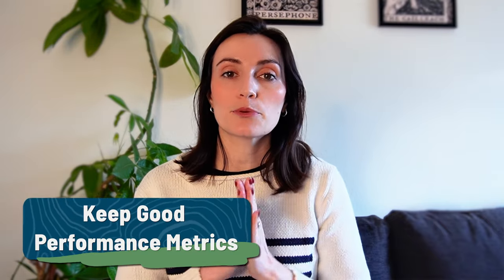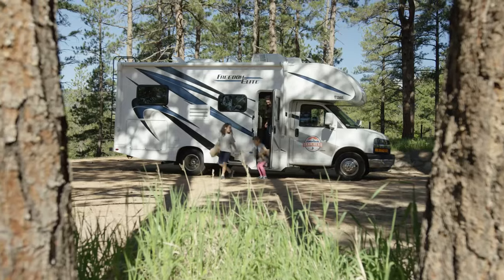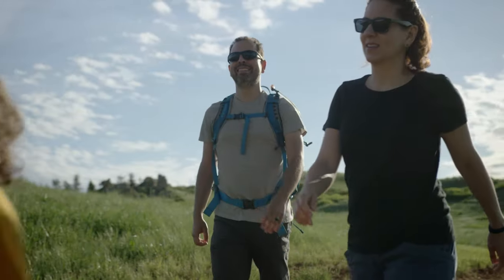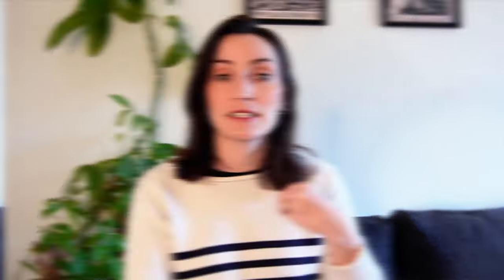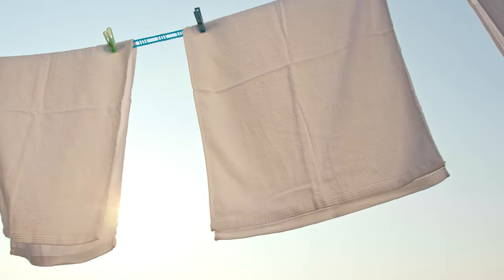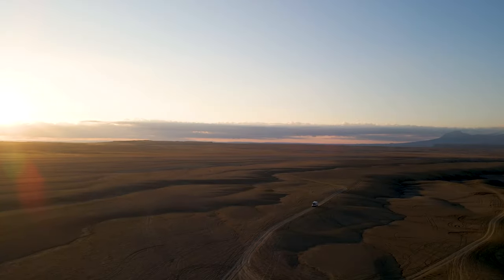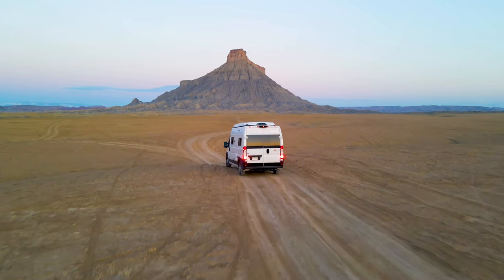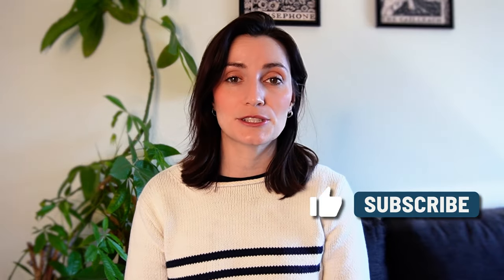Boost Your Rental Income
Welcome to our comprehensive guide for RV owners looking to maximize their rental income! In this video, we'll share expert tips and strategies to help you boost your earnings and provide an exceptional experience for your renters.

Here are some of the key tips we'll cover:

Maintaining Good Performance Metrics: Learn how keeping your RV in top condition and providing excellent customer service can boost your visibility in search results and attract more renters.

Adopting Recommended Pricing: Discover the benefits of using data-driven pricing models that consider factors like location, RV type, and year to ensure competitive pricing and maximize your income throughout the year.

Offering Additional Add-On Experiences: Explore ways to enhance the value of your rental by providing add-on services such as delivery, extra furnishings, generators, and more, to increase the total booking value.

Expanding Your Rental Options: Consider allowing renters to take your RV to special events like music festivals to significantly increase your earnings per booking, with tips on managing potential risks.

Marketing Your Listing: Learn how to effectively market your RV rental listing using social media, online communities, and other channels to reach a wider audience and increase bookings.

Whether you're a seasoned RV owner or new to the rental business, these tips will help you optimize your earnings and stand out in the competitive market. Don't miss out on the opportunity to take your RV rental business to new heights!

Chapters:
Introduction 00:00
Performance Metrics: 00:32
Pricing Strategy 1:55
Add-on Experiences 3:48
Use Cases 4:46
Marketing 5:47